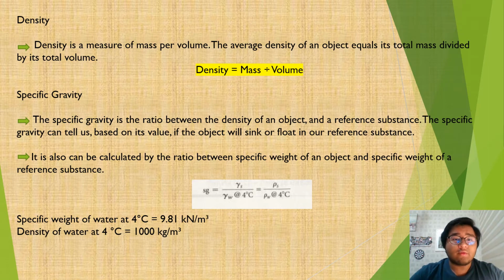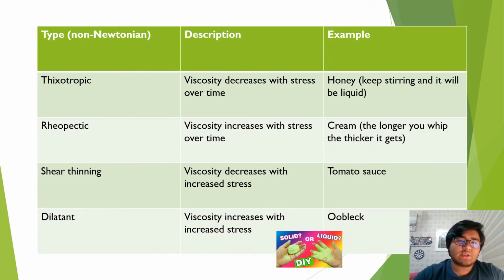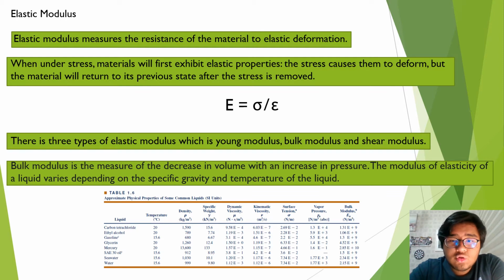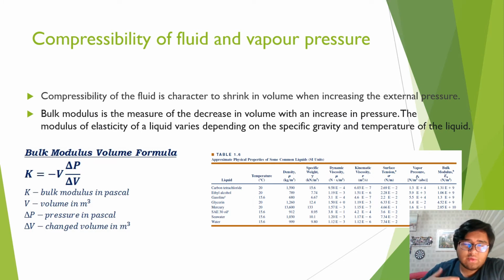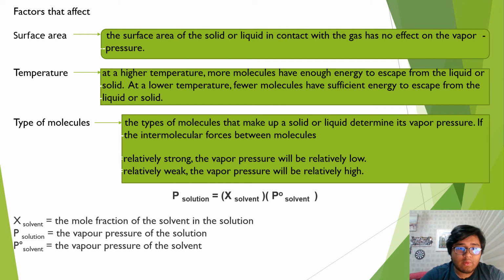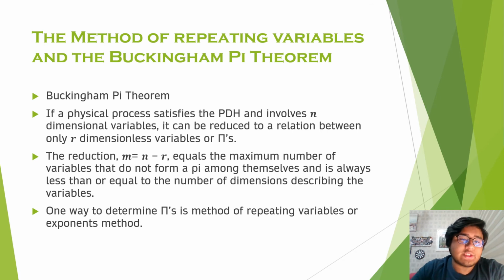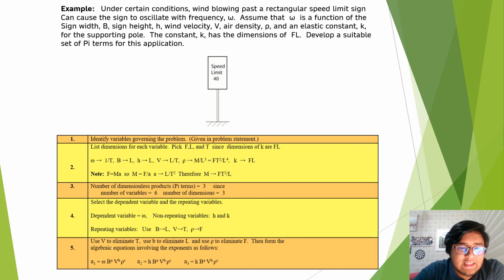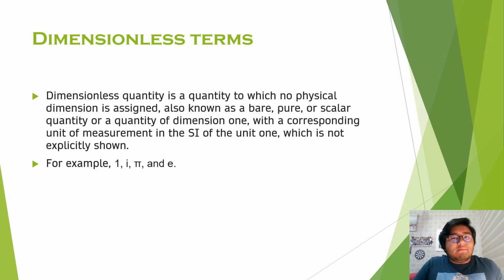Fluid properties and Dimensional analysis. Fluid mechanics. (208257)